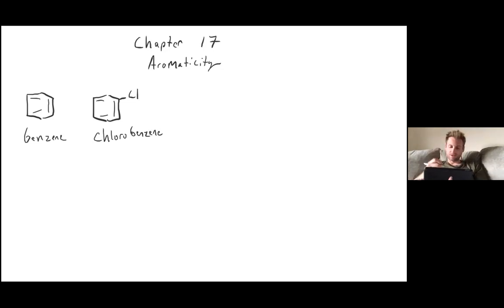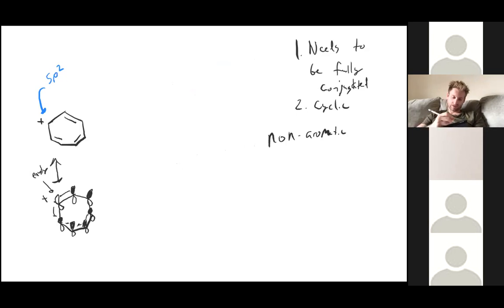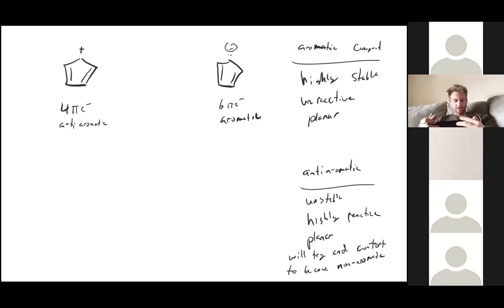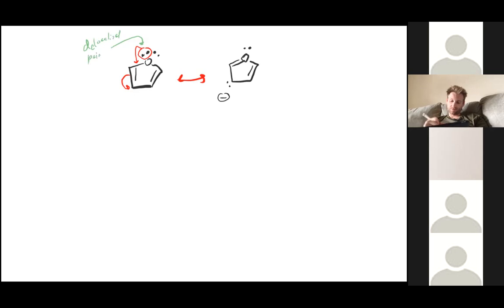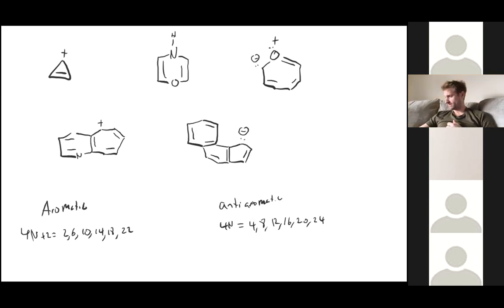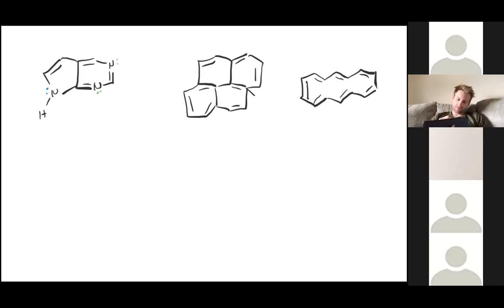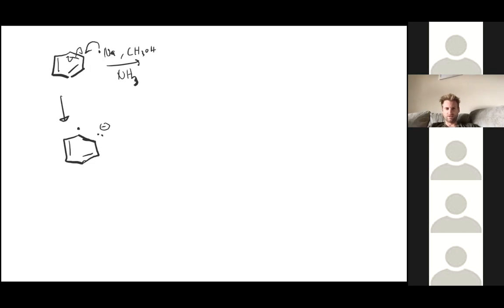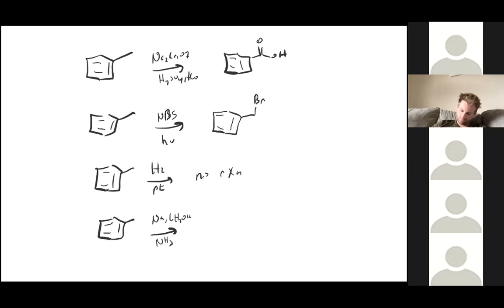July 29 Lecture